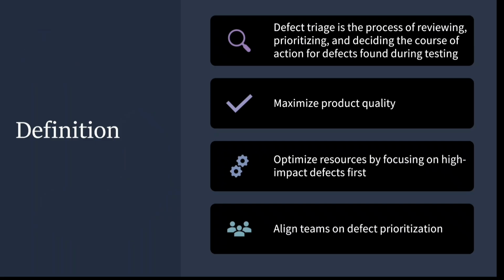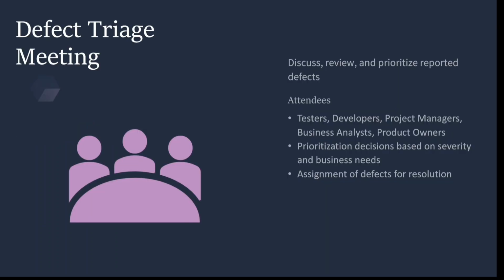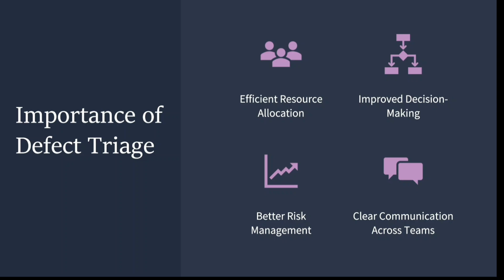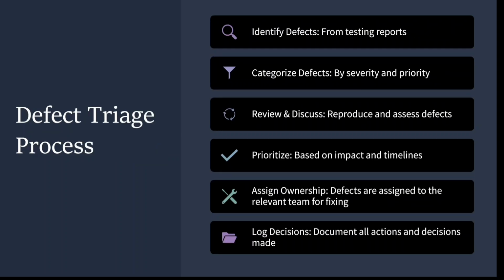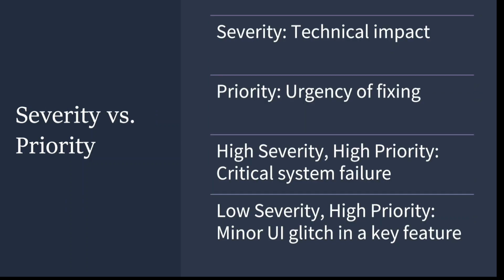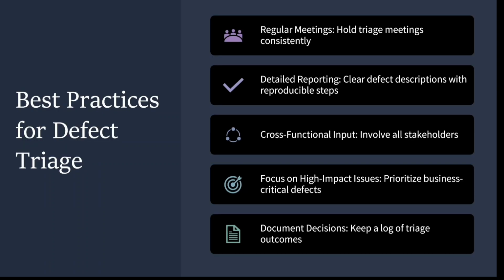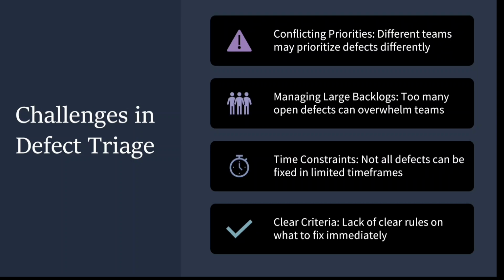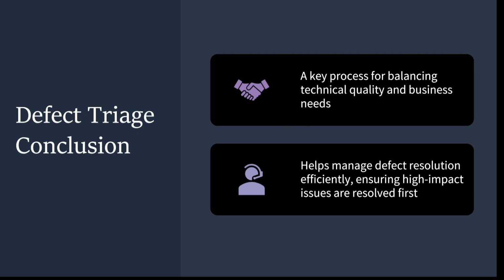Defect Triage Explained: A Detailed Guide to Managing Software Bugs Effectively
Defect triage is a critical process in software testing that ensures efficient management of bugs and prioritization of fixes. In this detailed guide, we’ll explain what defect triage is, why it’s important, and how it helps streamline the software development process.

What You’ll Learn:
✅ What is Defect Triage? – An overview of the defect triage process and its role in software testing.
✅ The Purpose of Defect Triage – Understanding how triage meetings help prioritize bugs based on their severity, impact, and urgency.
✅ Key Participants – Learn about the roles of developers, testers, project managers, and business stakeholders in triage meetings.
✅ Steps in the Defect Triage Process:

Reviewing newly reported defects.
Assessing the severity and priority of each defect.
Assigning defects to the appropriate teams for resolution.
Discussing potential impacts on deadlines and deliverables.
✅ Best Practices for Effective Triage:
Setting a clear agenda for triage meetings.
Ensuring transparent communication between teams.
Using defect tracking tools like Jira, Bugzilla, or Trello.
✅ Benefits of Defect Triage:
Improved bug resolution timelines.
Better resource allocation for high-impact defects.
Enhanced collaboration between QA and development teams.
By the end of this video, you’ll have a comprehensive understanding of how to implement defect triage in your QA workflow and improve your team’s productivity.